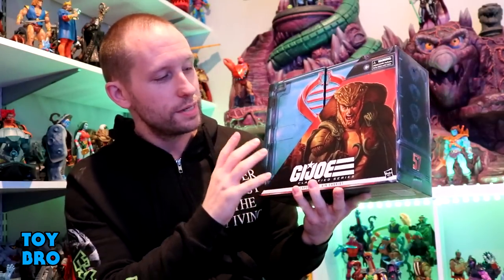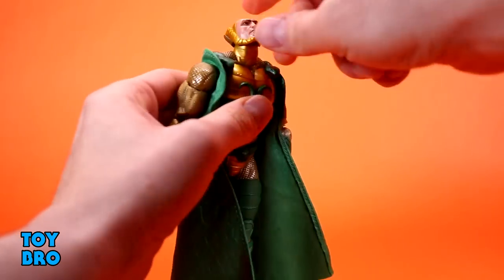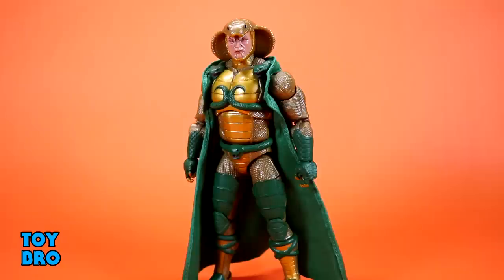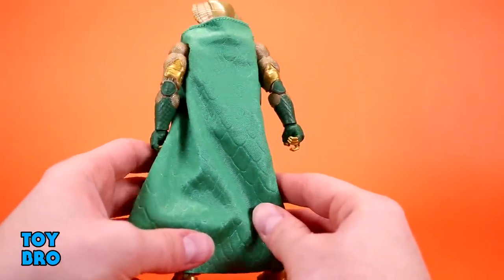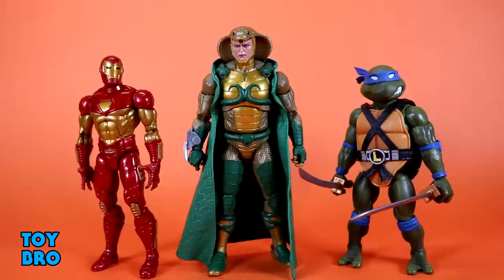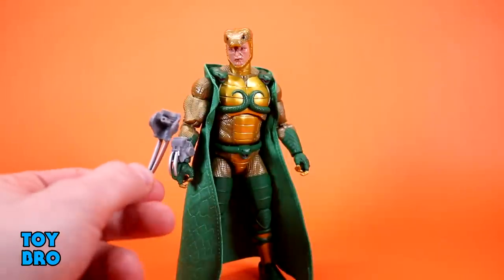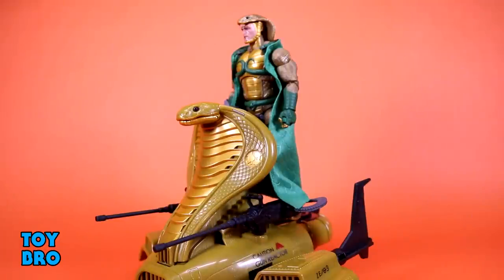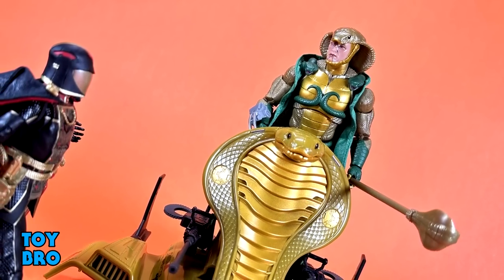G.I. Joe Classified Series Hasbro Pulse Exclusive SERPENTOR & AIR CHARIOT Action Figure Review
Snaaaaaaaake!